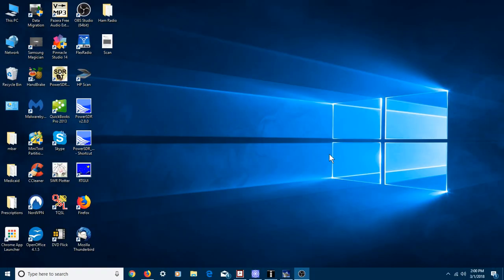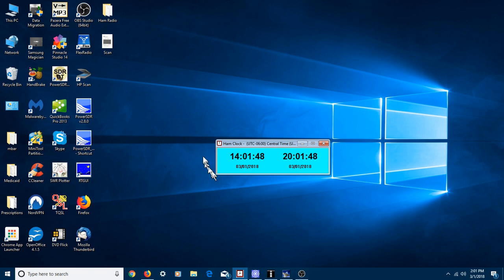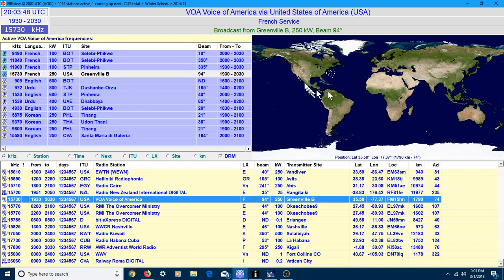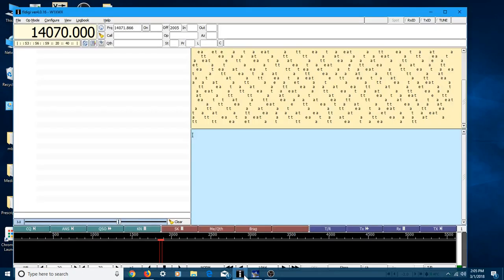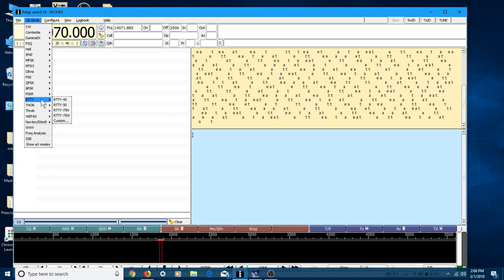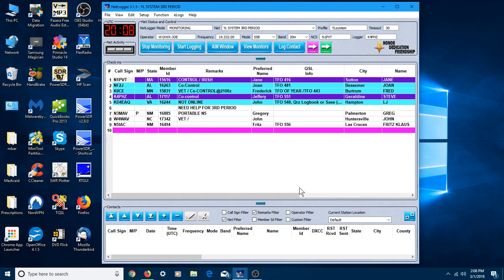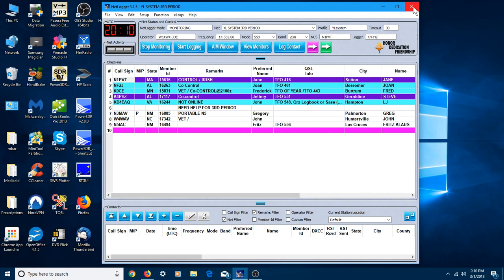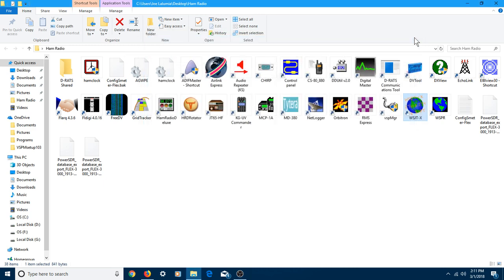TOP 5 free software for amateur radio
TelescopeMan gives his top 5 list of the essential ham radio software. He uses these several times each week when operating his radios.

They are very useful to have available on your ham shack computer.